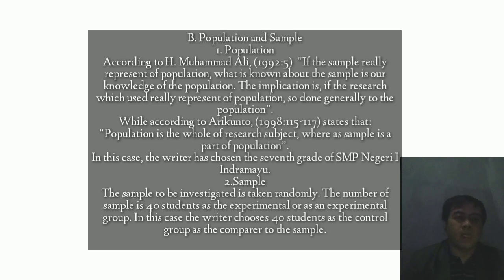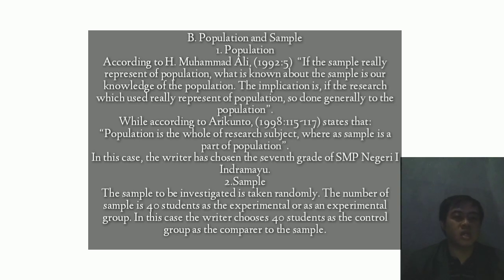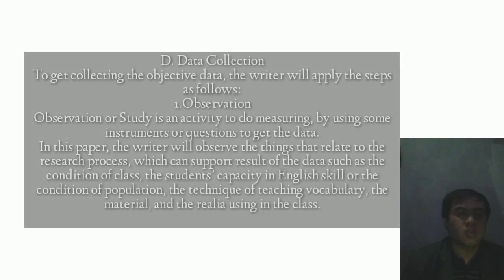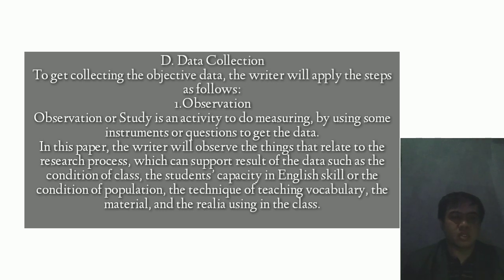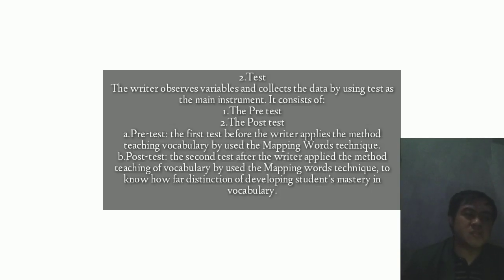Final project_ Speaking for AP _ B1 2019 _ Hidayat Nurdinsyah _ 19220071